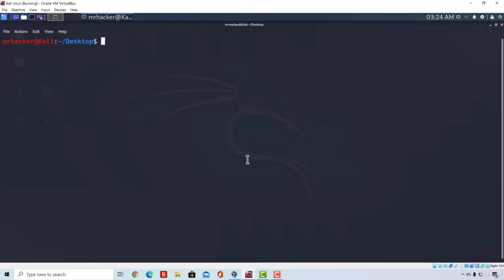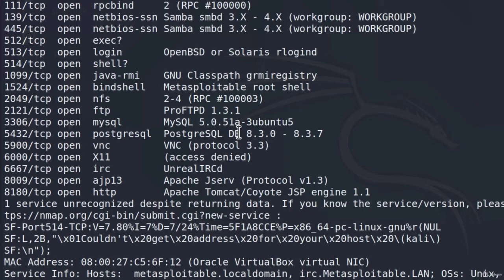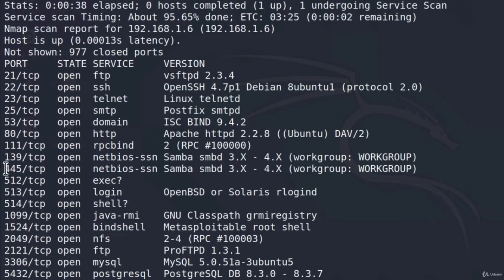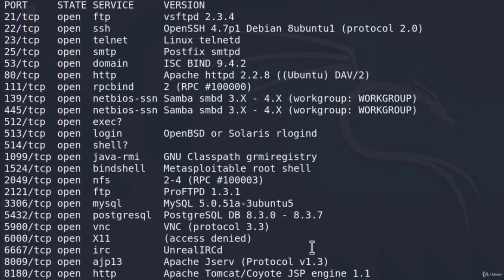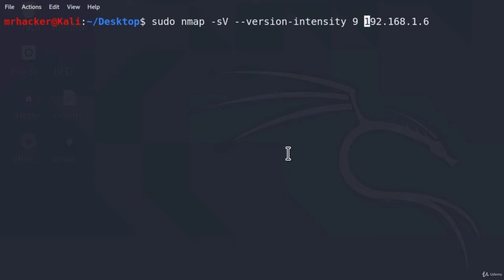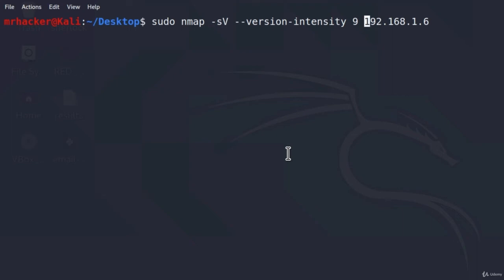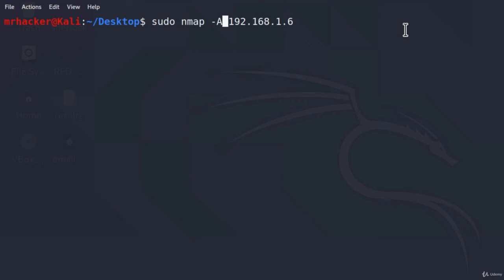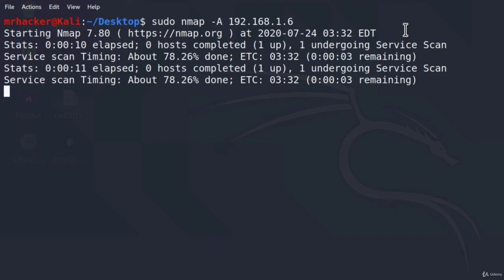Ethical Hacking || Zero to Mastery || #28 : Detecting Version Of Service Running On An Open Port